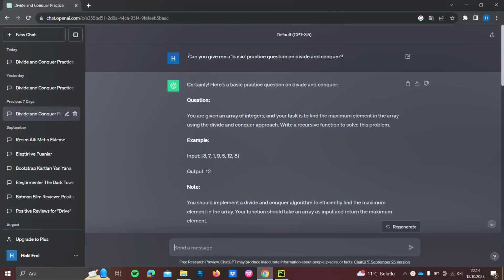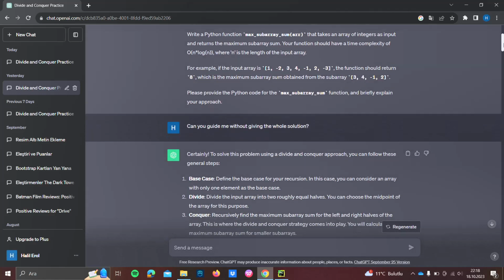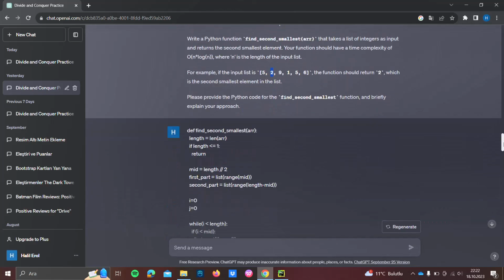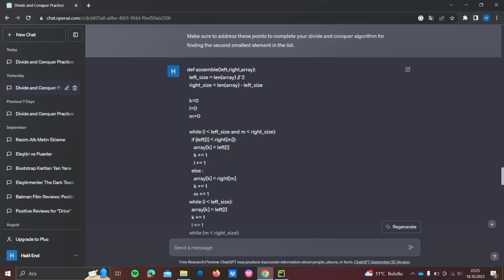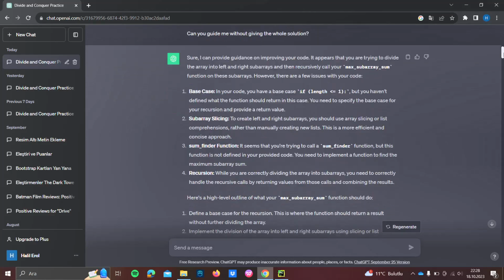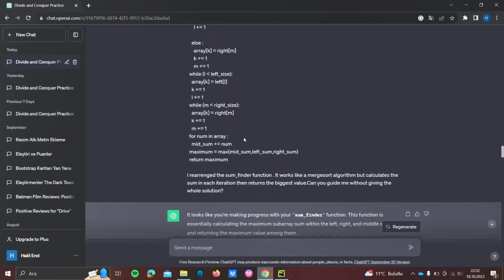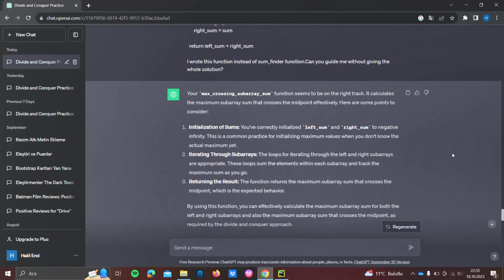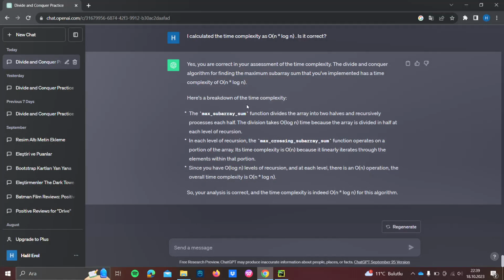Algorithms Homework Halil Erol 212010020042